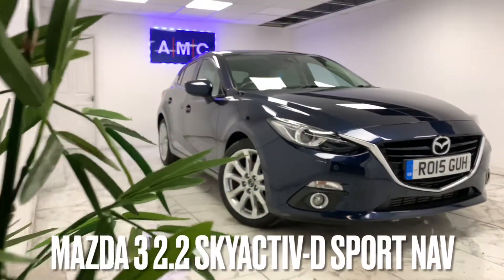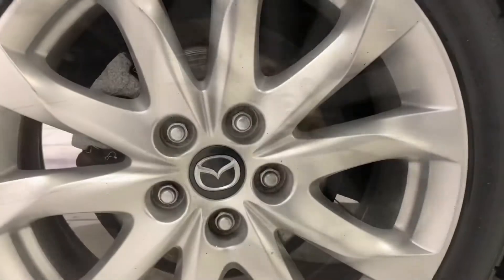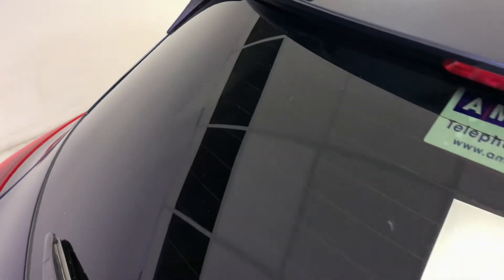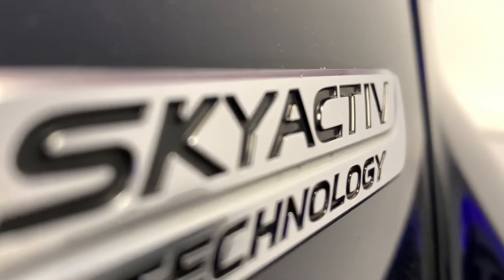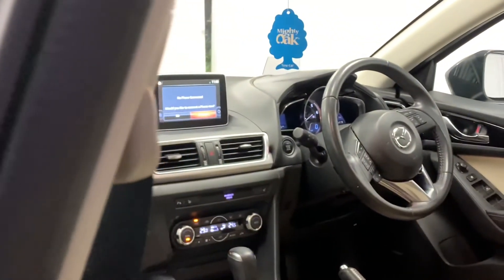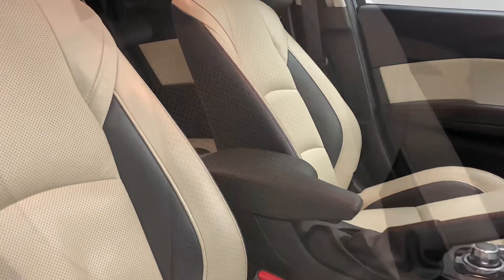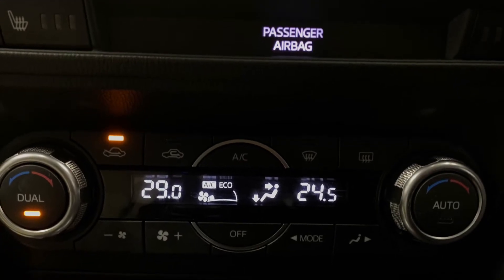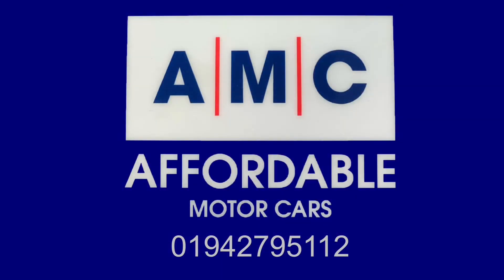Mazda 3 2.2 skyactive-D sport nav